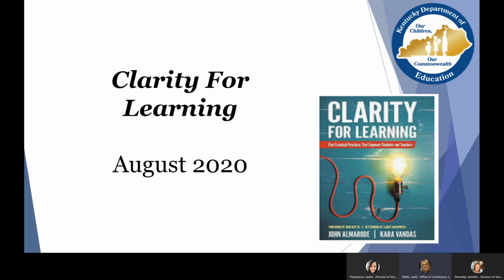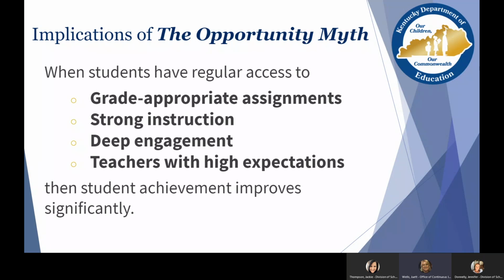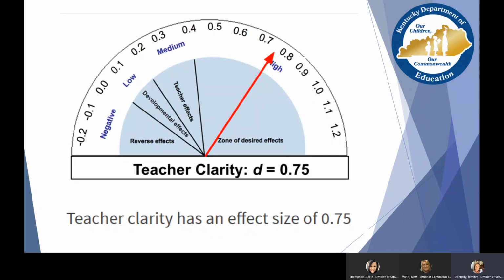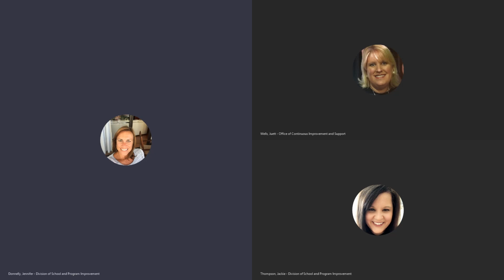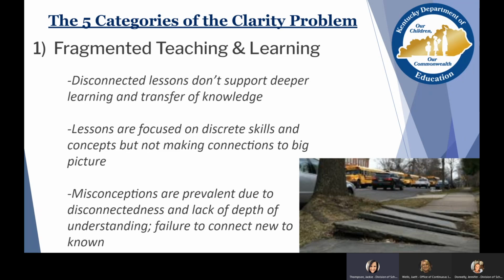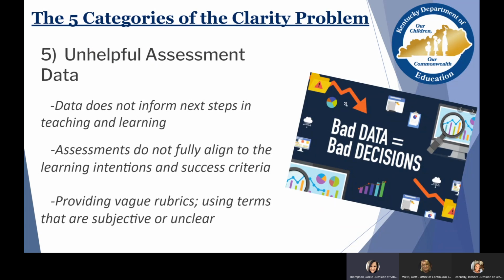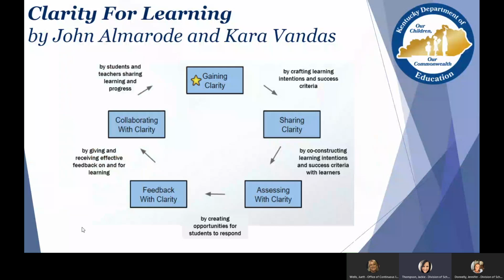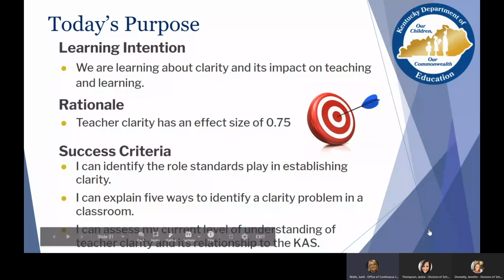Clarity for Learning Recording